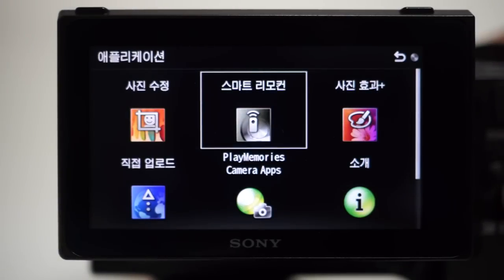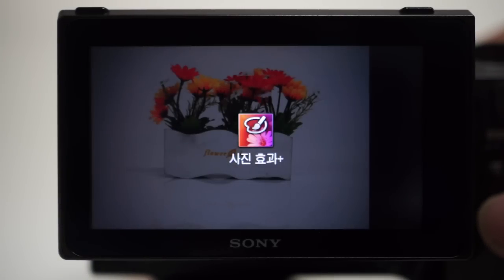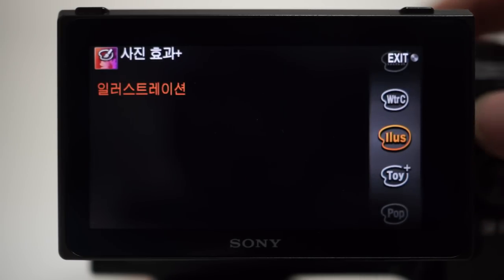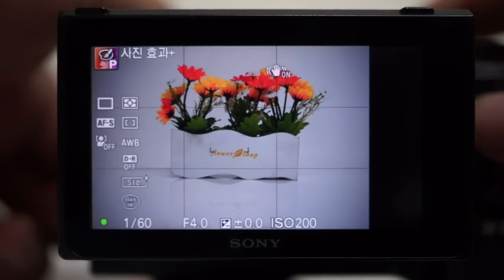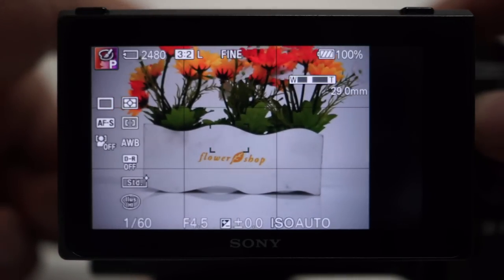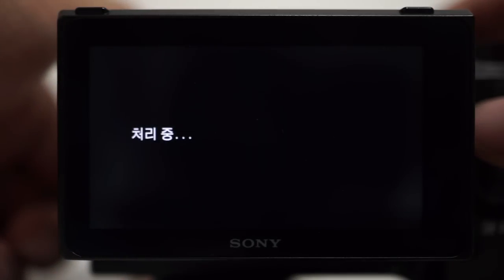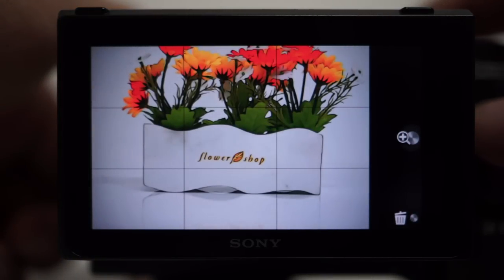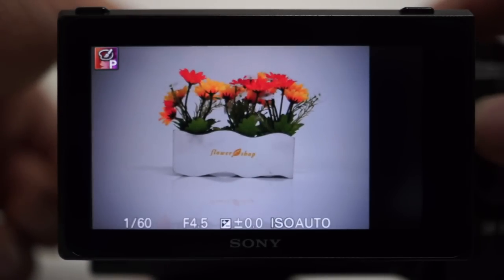NEX 5R 16 사진효과 적용